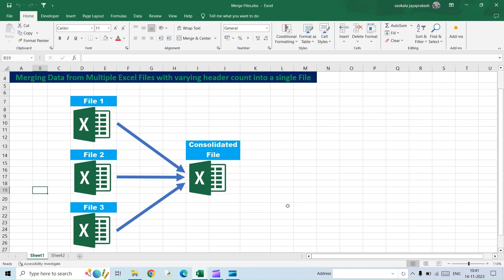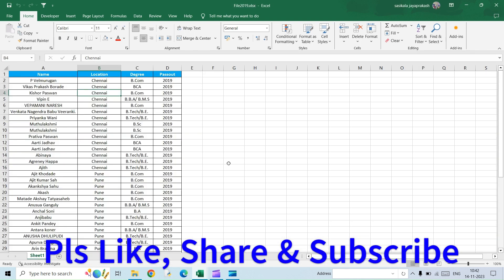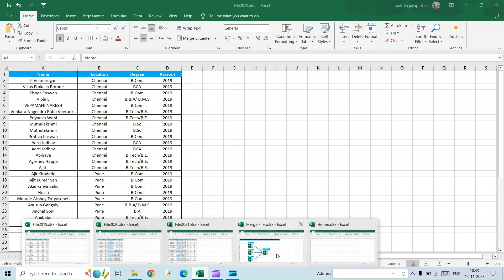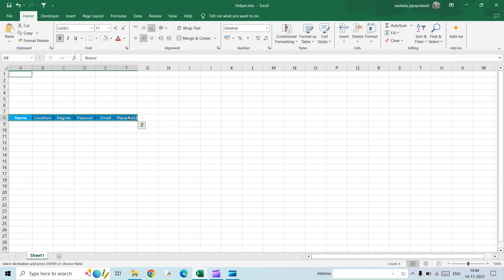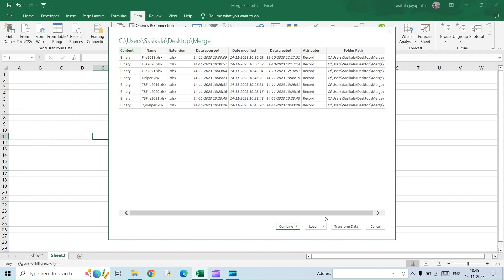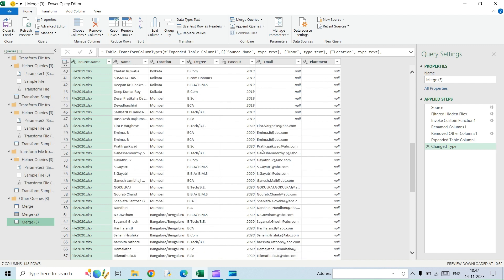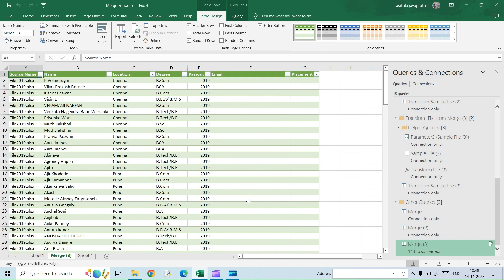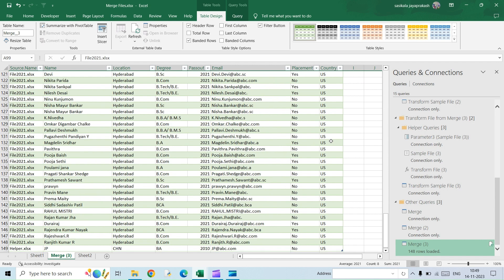Amazing trick to consolidate multiple Excel files with varying header counts into single file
The video demonstrates how to merge or append data from multiple Excel files, which may have varying numbers of headers and different header arrangements, into a single consolidated file using Power Query. It outlines a straightforward method to append data from various Excel files into one file that updates automatically.

Link to Merge / Append Data from Multiple Excel Files with similar columns into a consolidated File

Link for combining / merging data from multiple sheets into a single sheet